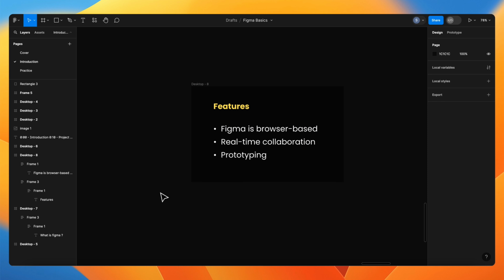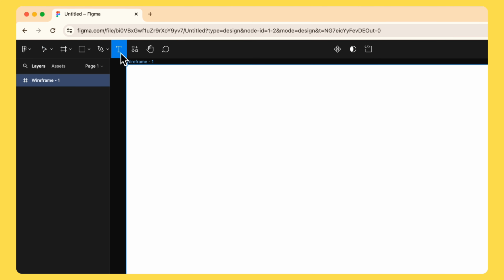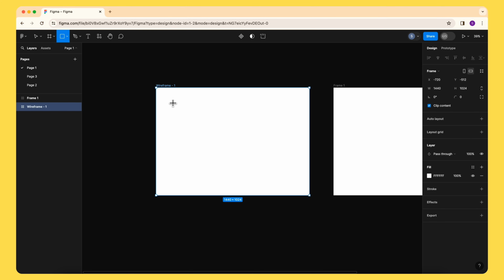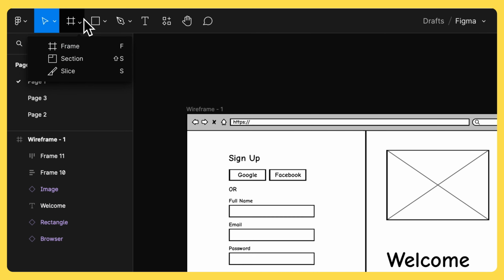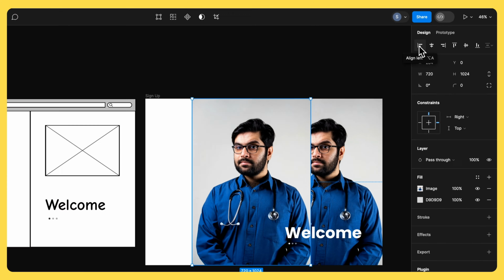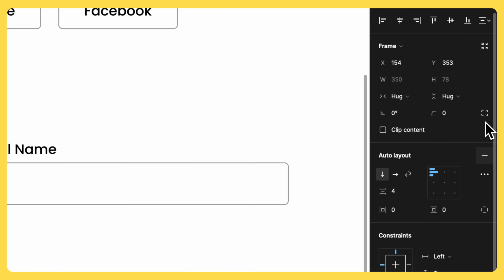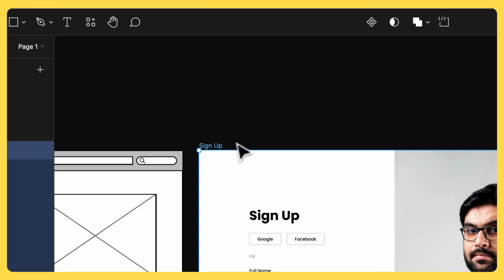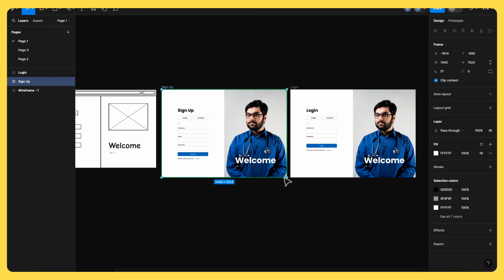Introduction to Figma - Figma For Beginners With Step by Step Sign Up Page UI Design 2024.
Welcome to the Figma Basics course it is designed for beginners and experienced designers who want switch from other designs and developers, managers who want know about figma.

Understand What is Figma
Account Setup
Figma interface
Tools
Frames and Layers
Design Properties
Design Sign Up UI